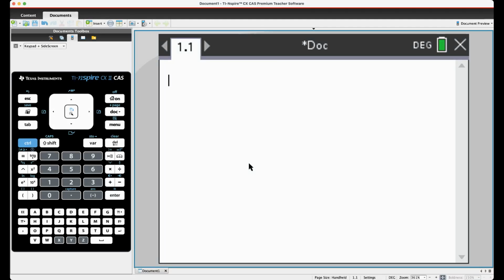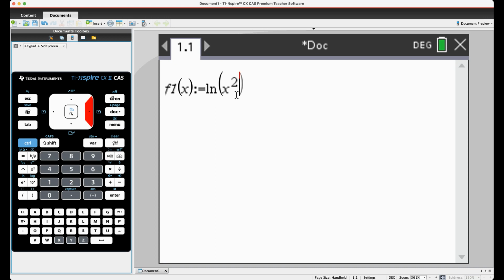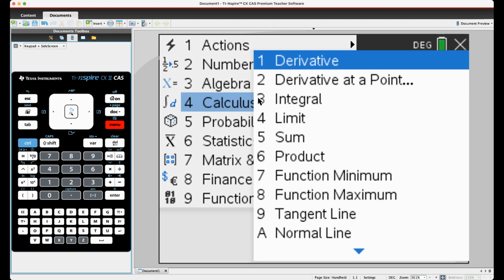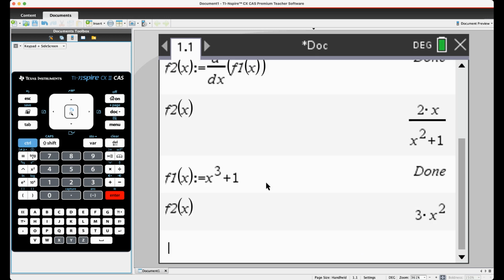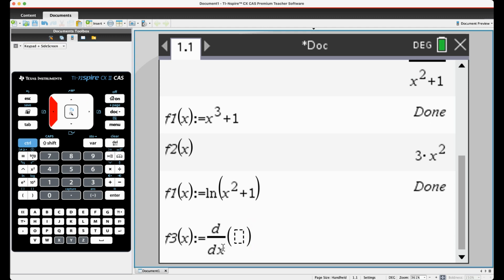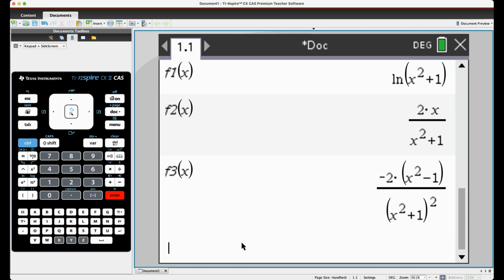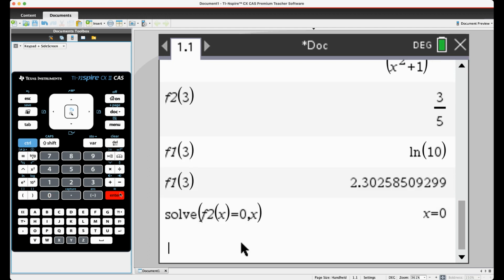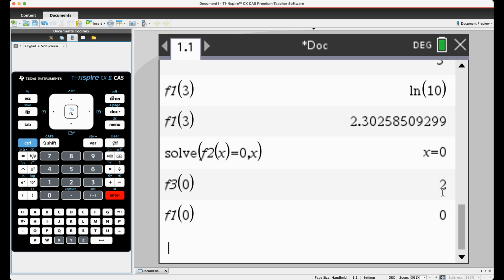Differential Calculus - using nspire to find first and second derivative